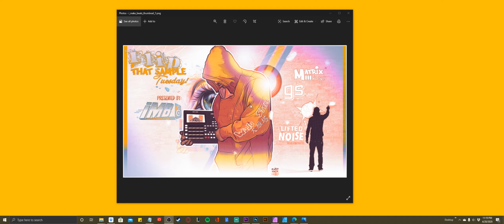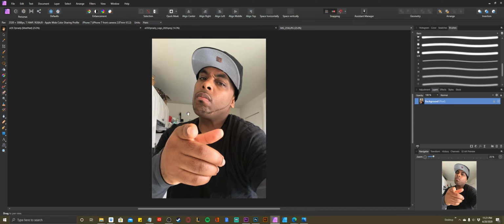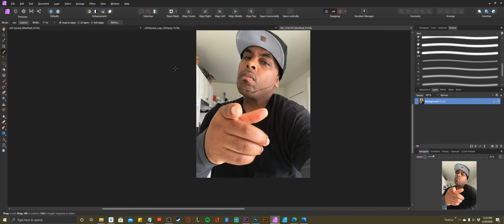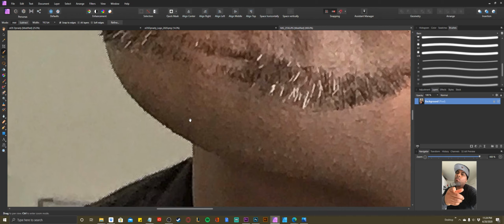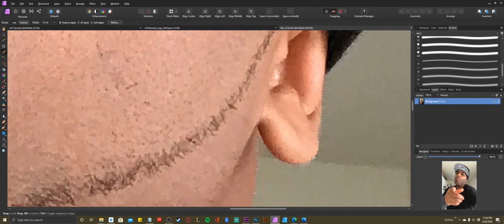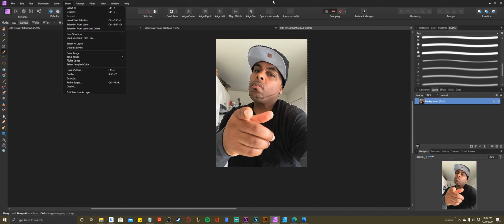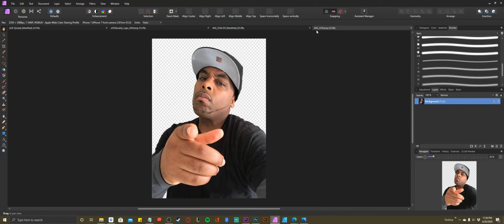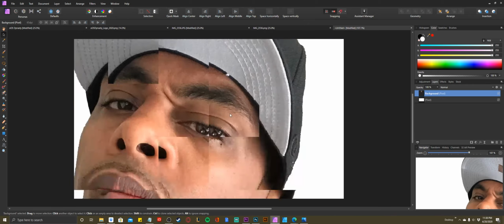oO5 Dynasty: Affinity Photo Masking Tutorial.